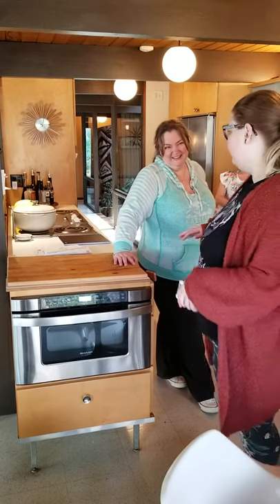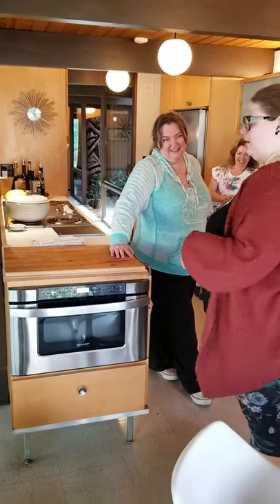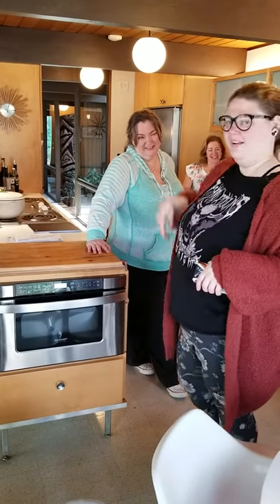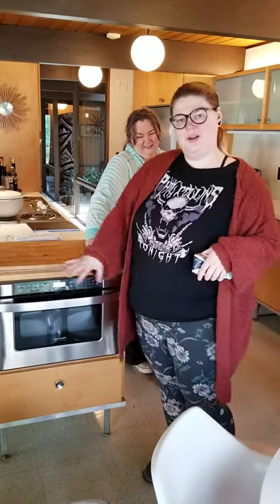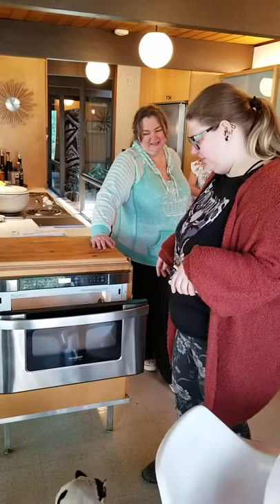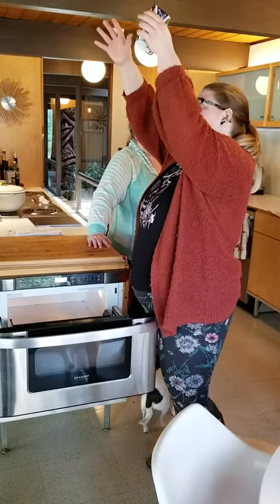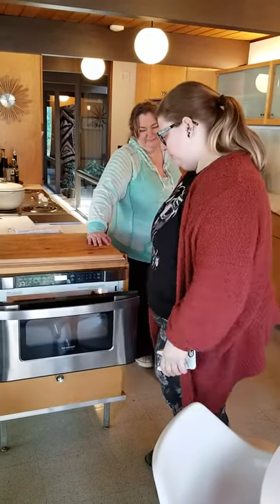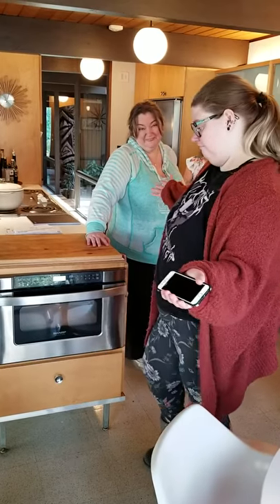Built in cabinet microwave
The sharp built-in microwave just makes your kitchen easier and gives you space. See how